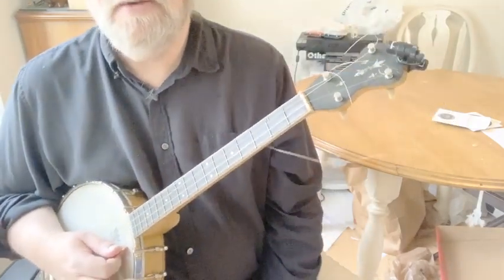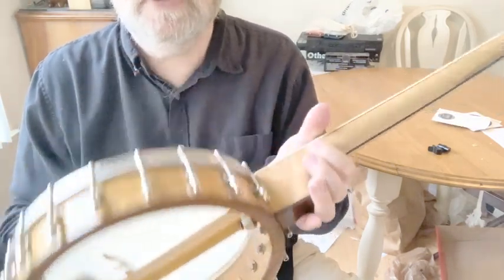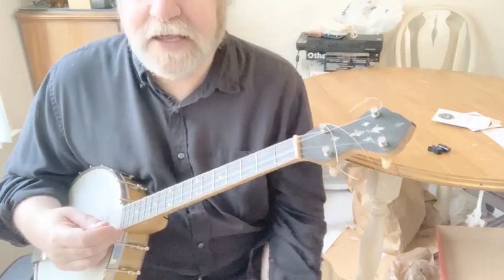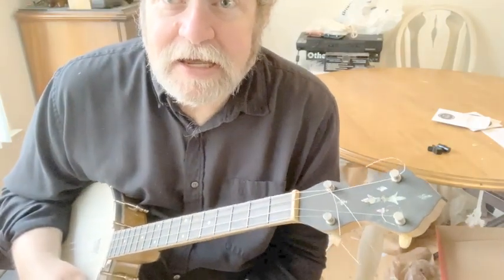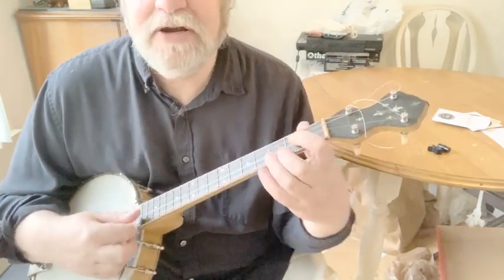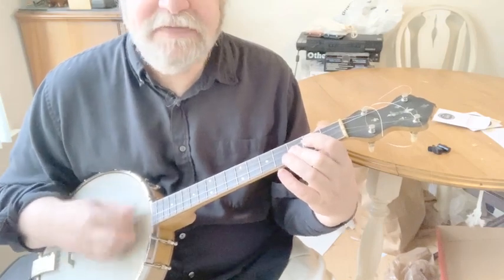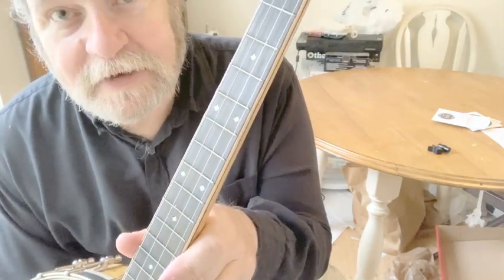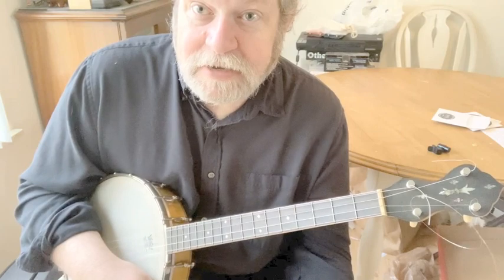Is this 100-year-old Slingerland May Bell the Best Beginner's Tenor Banjo??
Check out the sound and features of this nearly 100-year-old Slingerland tenor banjo, purchased at Elderly Instruments in Lansing, Michigan and played by tenor banjo student Mike Kassel.